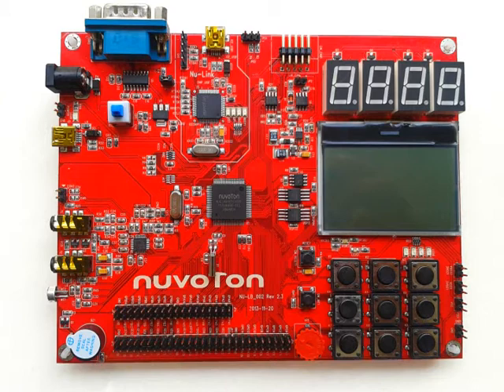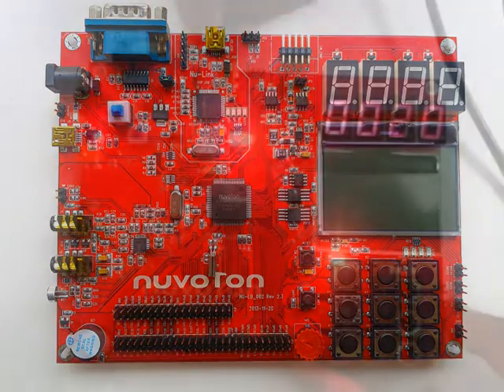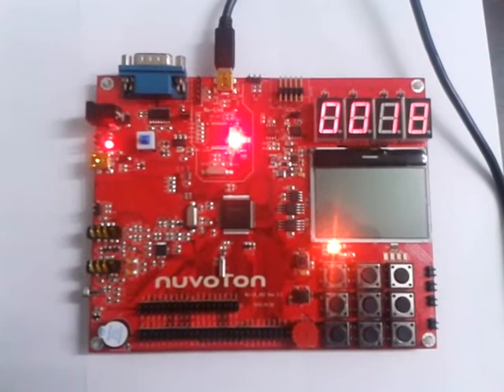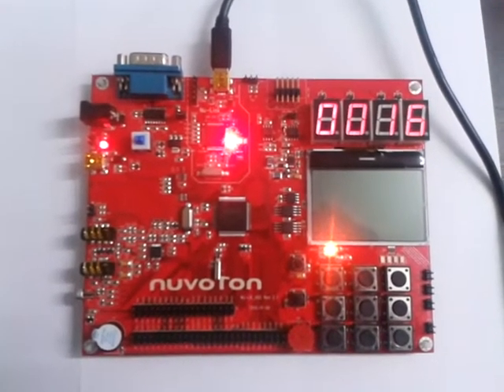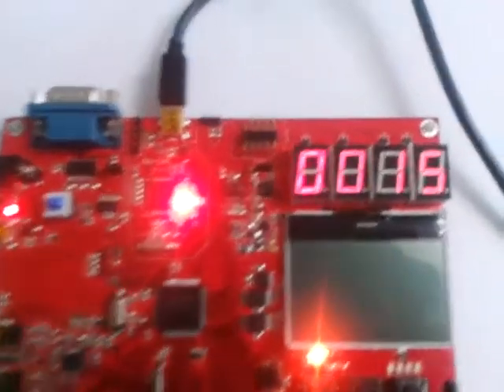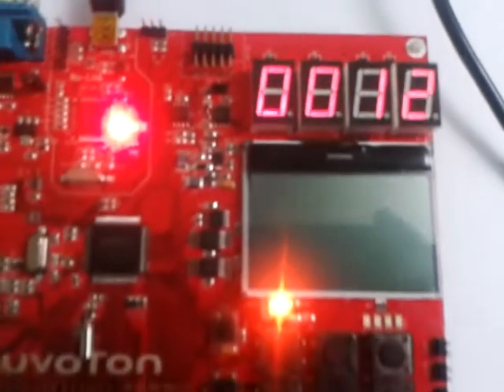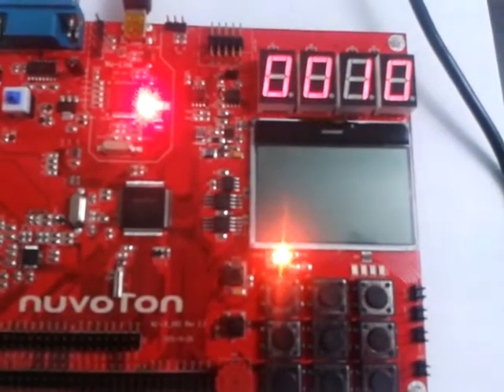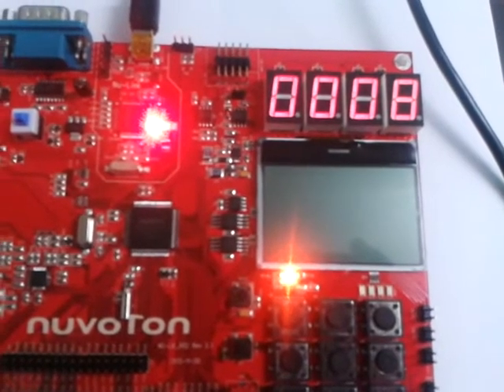Trafiic controller ARM CortexM0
Experiment: Displaying a traffic control mechanism on Nuvoton's NUC140 ARM Cortex M0 learning board using in-built 7 segments and RGB Led.